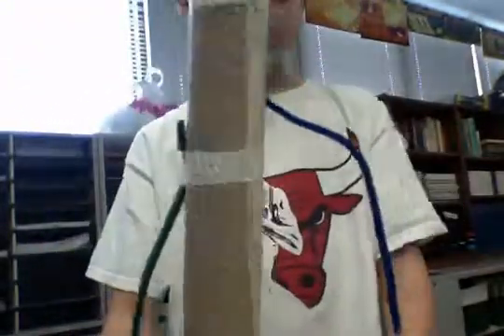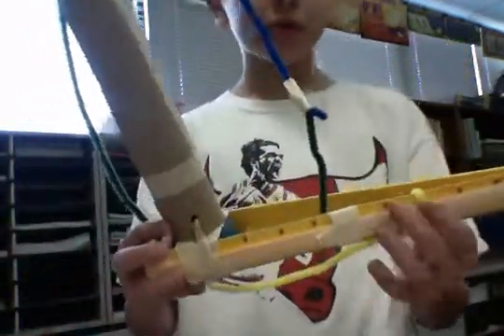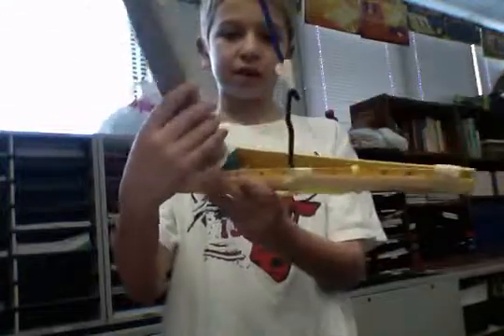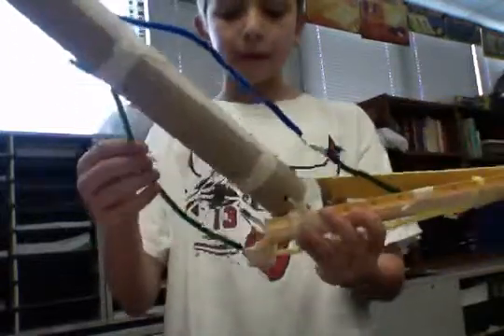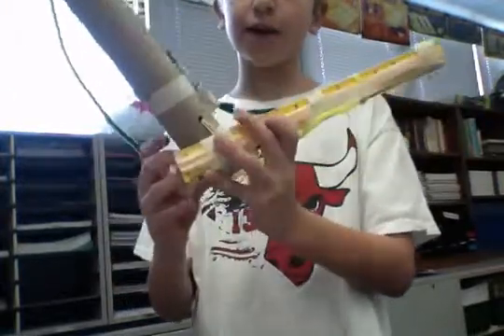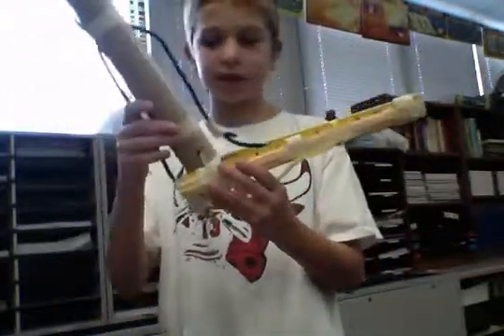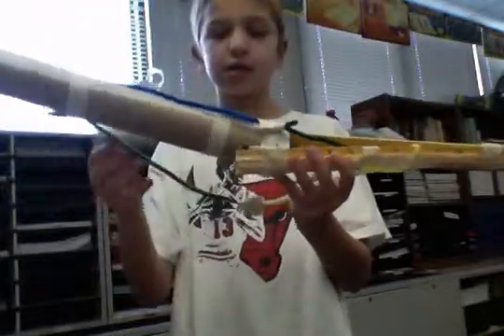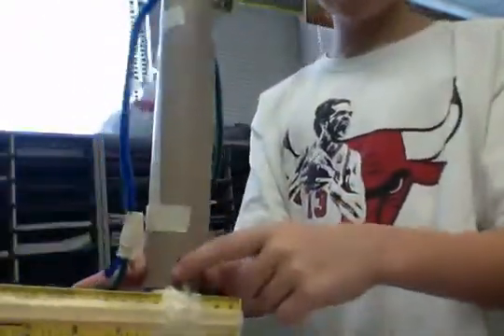Elbow Joint Model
Human Body
JJ and Logan